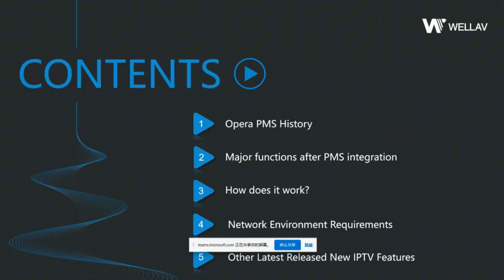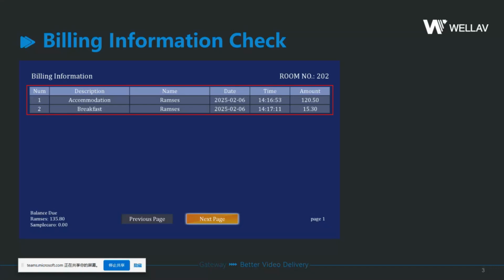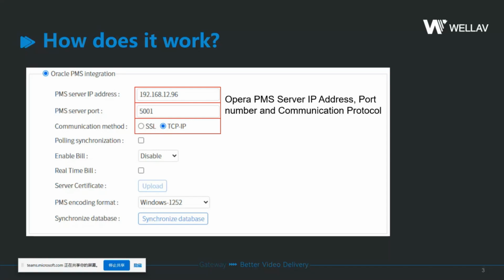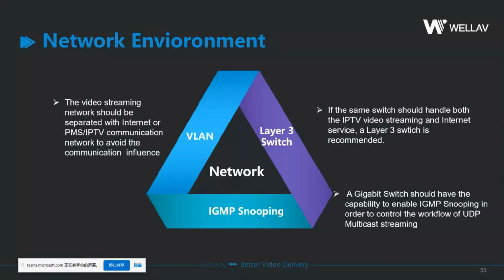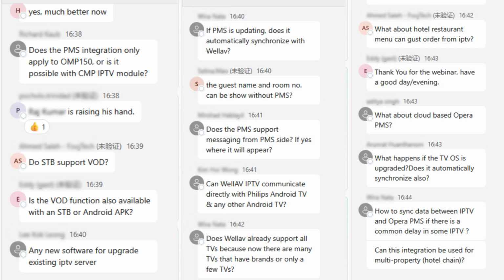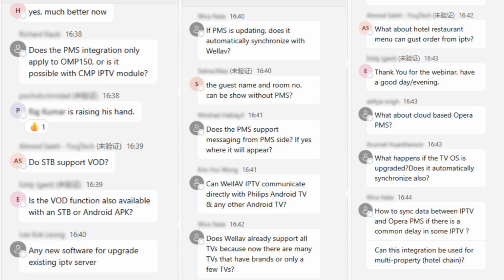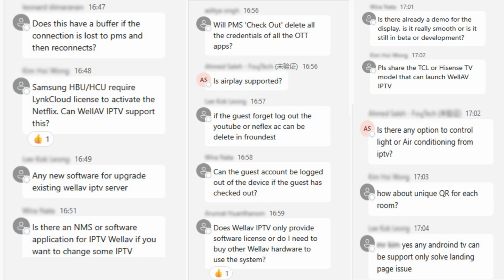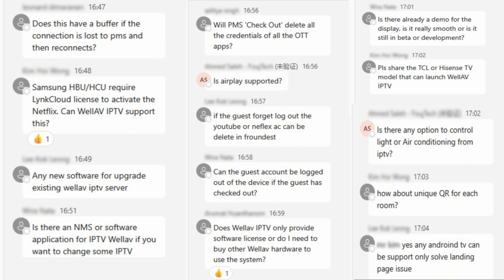How do you integrate IPTV with PMS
We have optimized Wellav's latest IPTV, which focuses on integration with Opera PMS. We also discussed the transformational benefits of combining Wellav IPTV and Opera PMS.